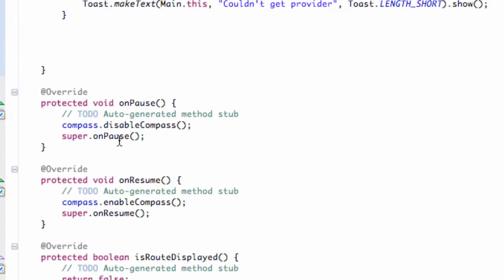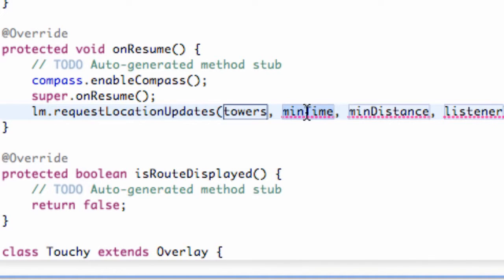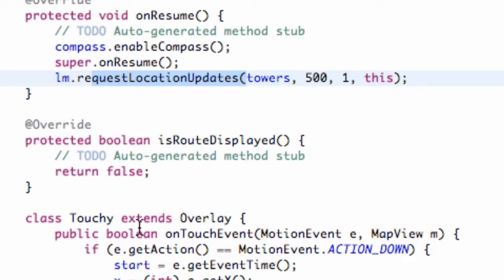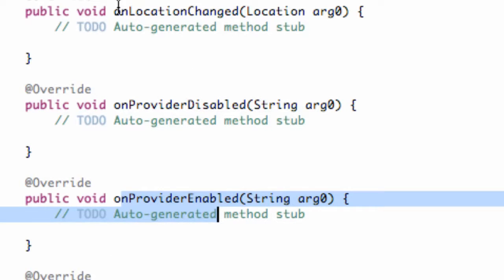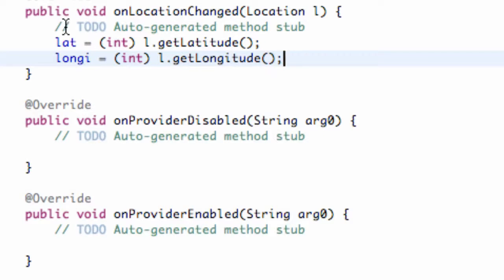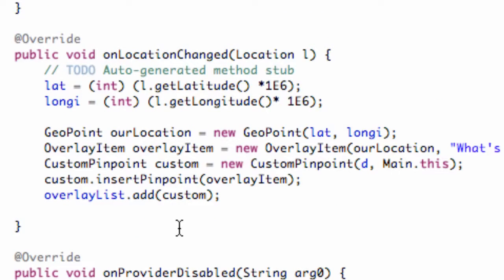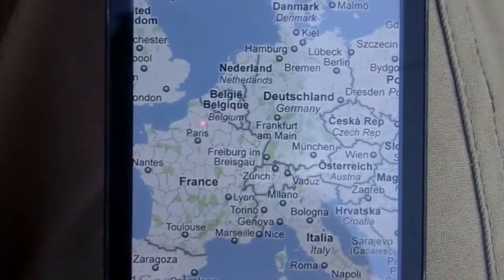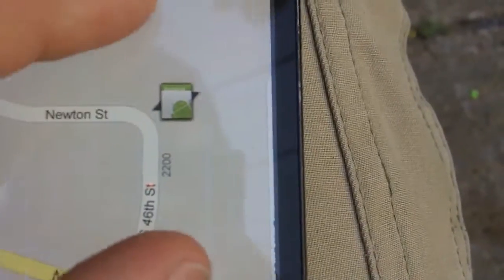Android Application Development Tutorial 144 Updating with OnLocationChanged method YouTube